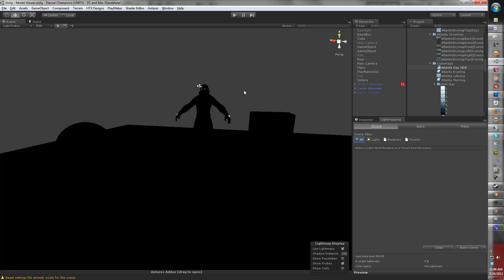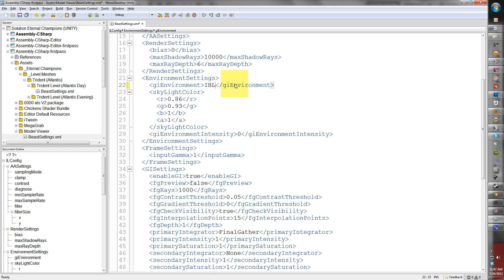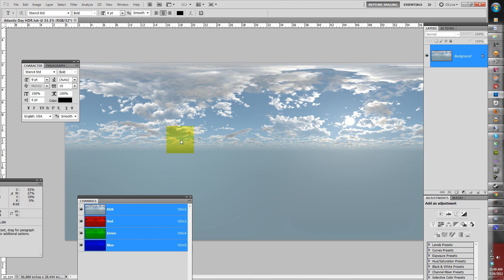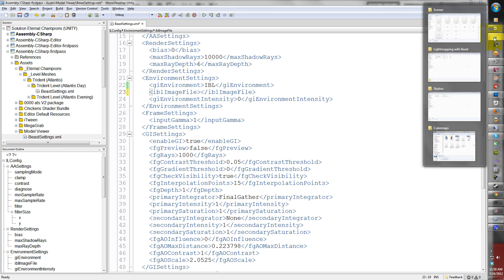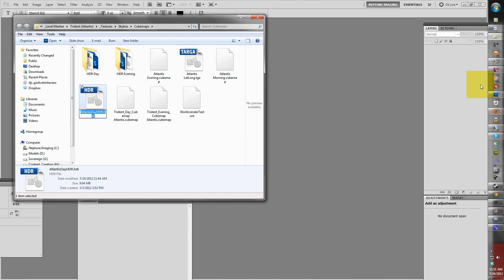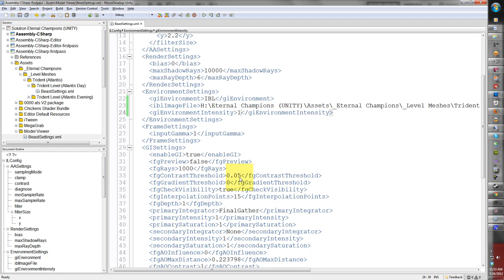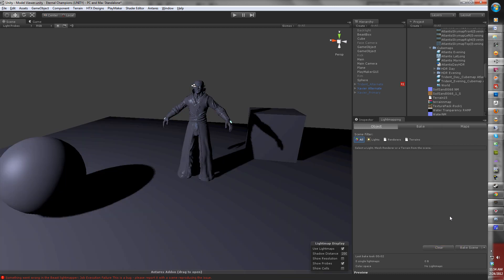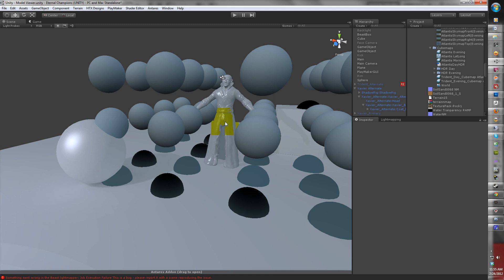Unity Tutorial: Custom Beast Settings Part 2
In Part 2, I will show you how to use Image Based Lighting to light up the scene using an HDR file.